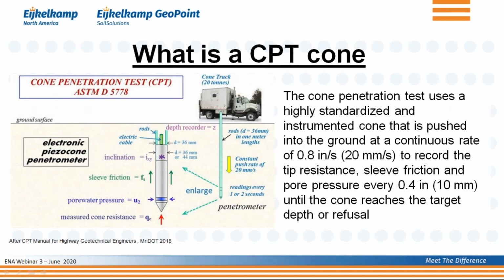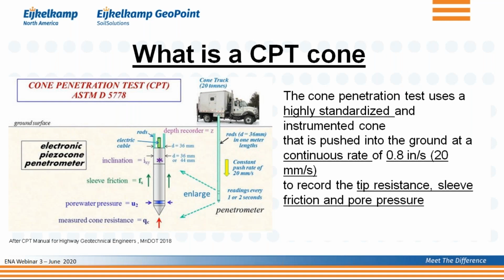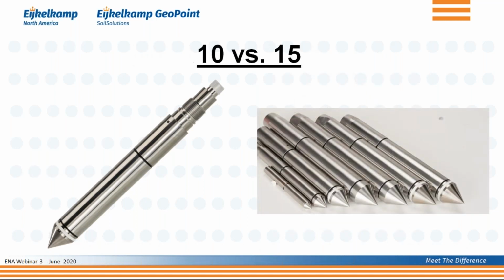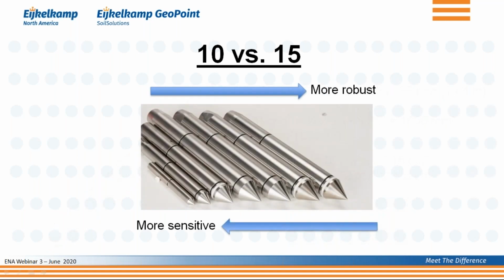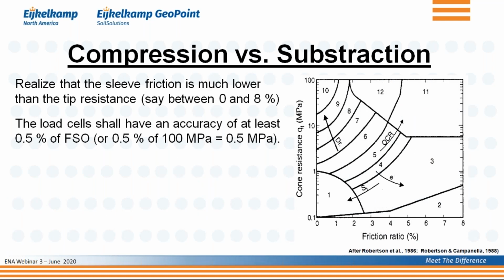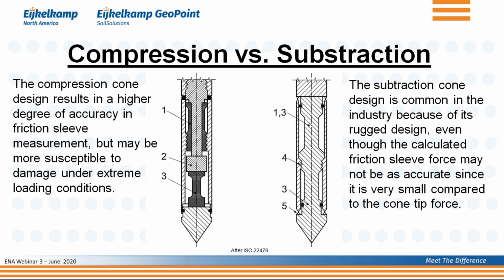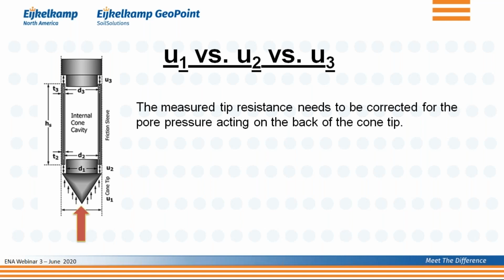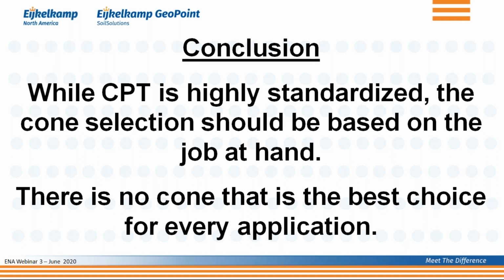CPT Webinar Series #3 | The ins and outs of a CPT Cone | By Eijkelkamp North America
The electrical cone used in CPT comes in different types, different sizes and different configurations. In this third webinar, the various options are presented, and in addition, the selection of the most appropriate option for a particular application is discussed.